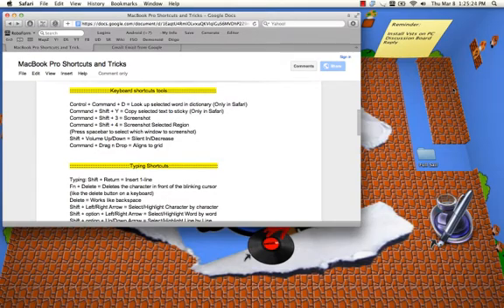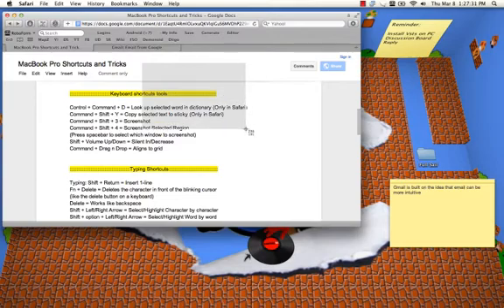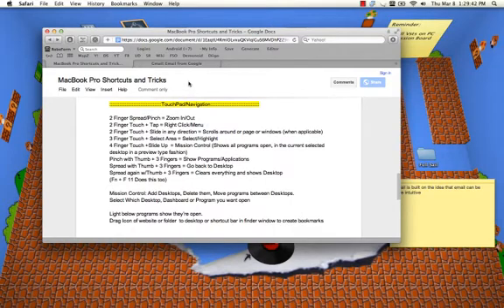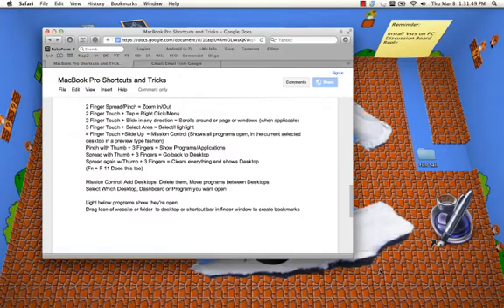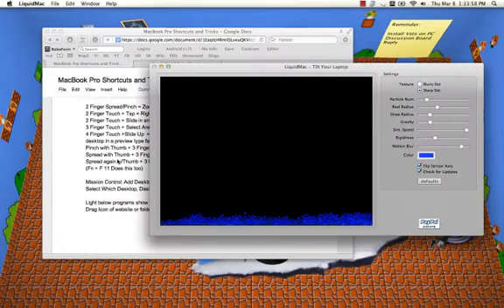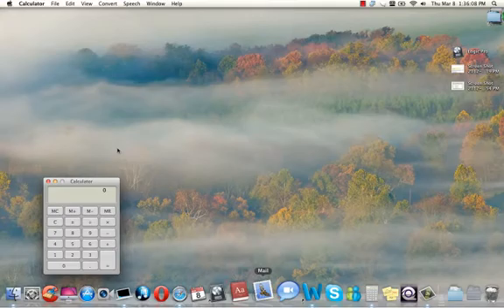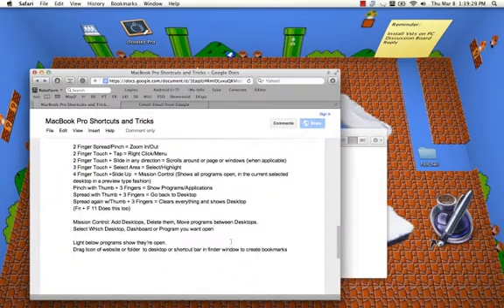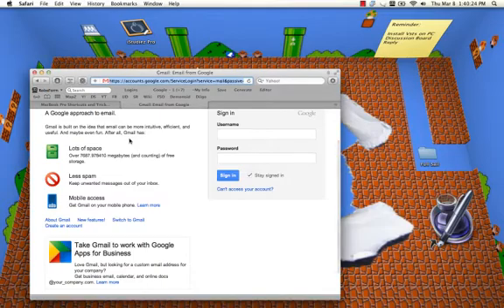MacBook Pro Tutorial and Tricks - CyX SenZe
The Link for this document is published on Google. Here is the full link, so you know it's not a virus

Programs I recommend:
Bump top
CCleaner
CleanMyMac
Roboform

Sites I recommend:

(VSTs, Acapellas, VDJ Addons + more)
(Shows scores of each instrument and vocal in a song)

Tabit files are user based but you can find almost any song. I'd recommend even looking it up on youtube to see what it is so you fully understand.